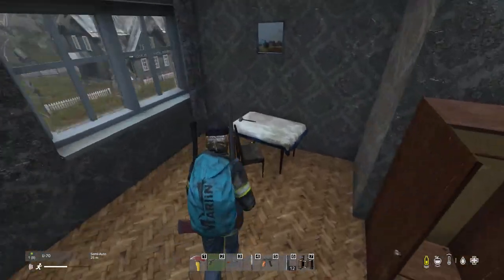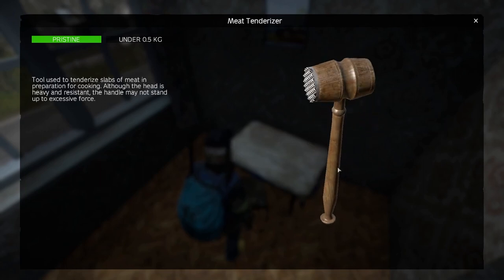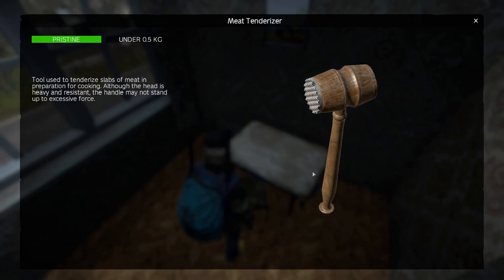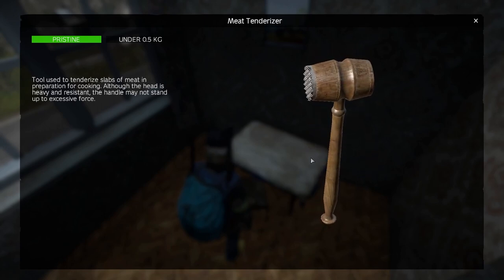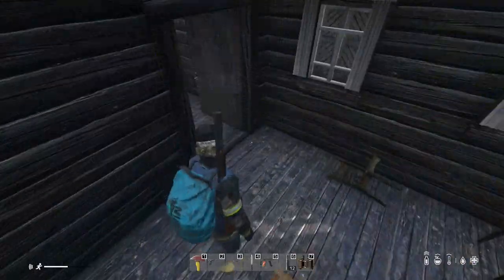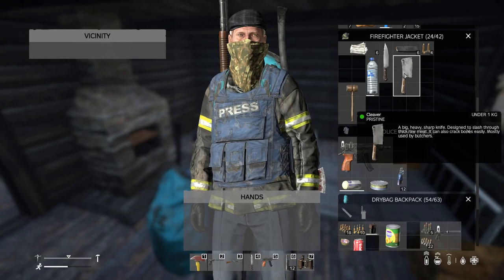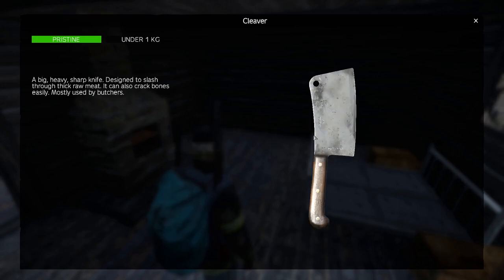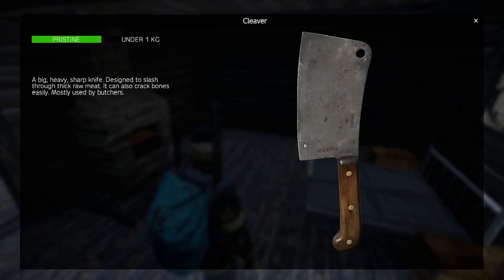DayZ 1.17 Update | Meat Tenderizer vs Cleaver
The new update 1.17 has hit Experimental and there are a range of new items back for this update and in this video i look at two of them. The metal tenderizer and cleaver. How do they compare?